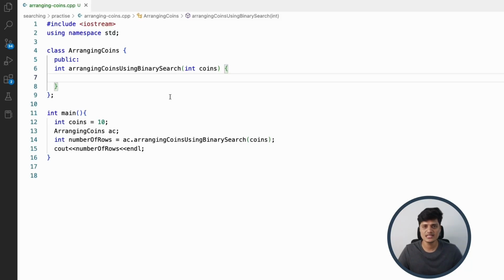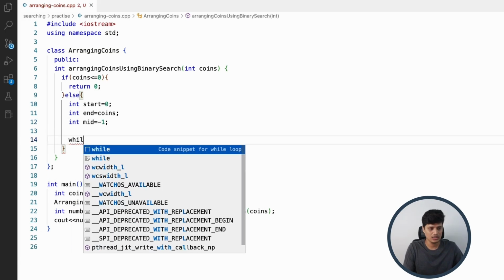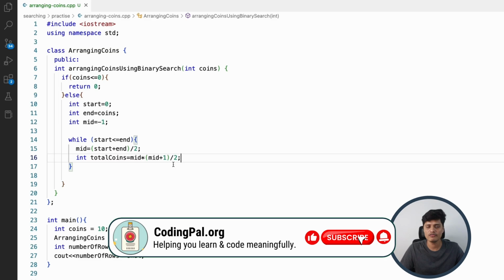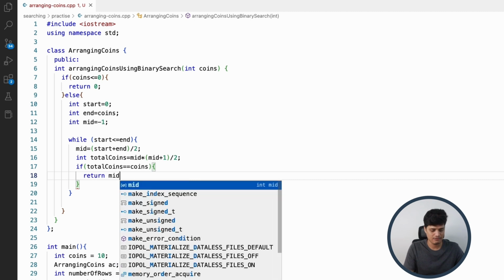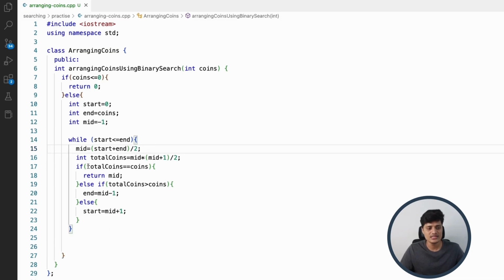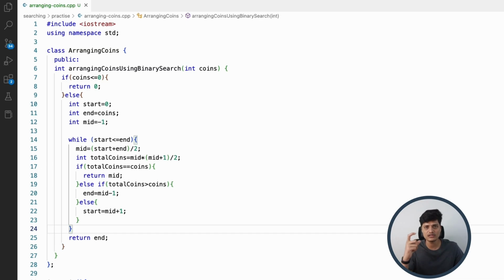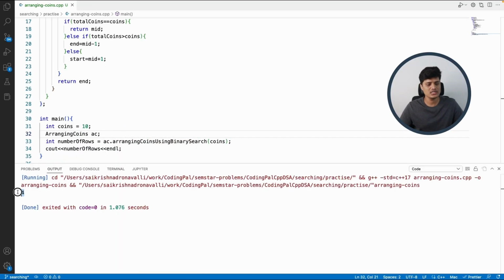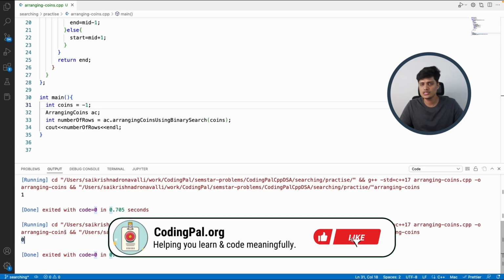Arranging the coins C++ Implementation || 100 days of DSA || CodingPal.org